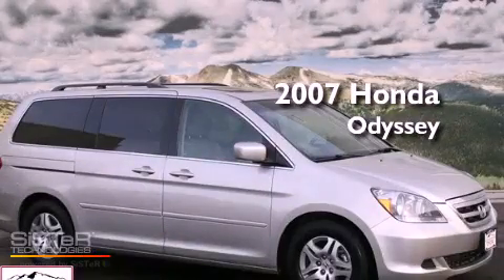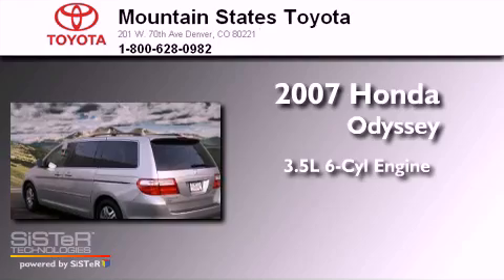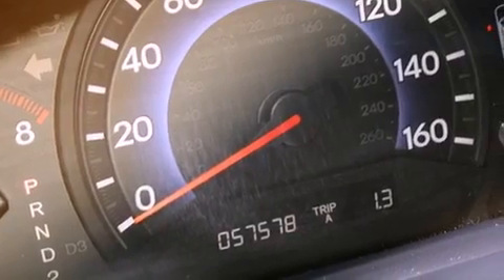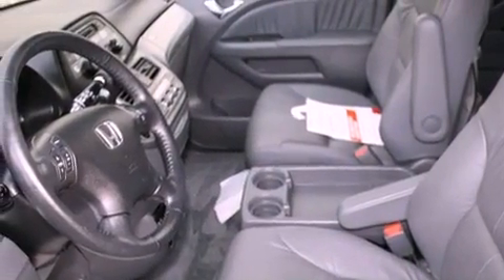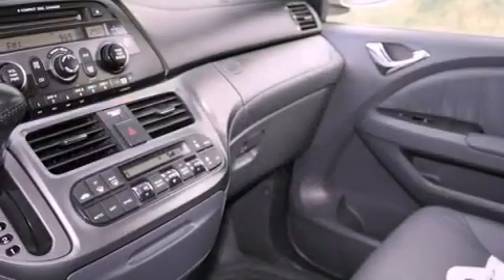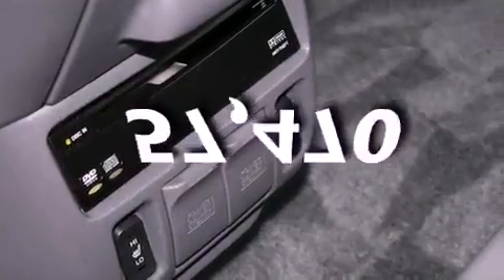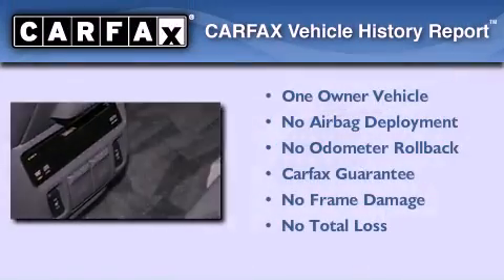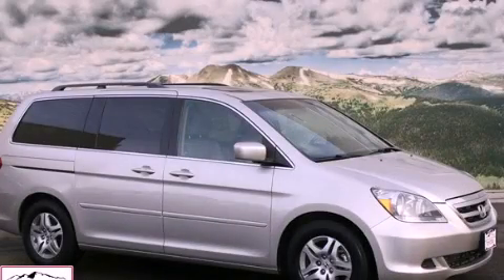2007 Honda Odyssey Denver CO 80221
Year : 2007
 Make : Honda
 Model : Odyssey
 Engine : 3.5L V-6 cyl
 Trans . : 5-Speed Automatic
 Exterior : Blue
 Miles : 57,470
 Interior : Gray
 Mountain States Toyota
 201 W. 70th Ave.
 Denver , CO 80221
 Used 2007 Honda Odyssey Denver CO